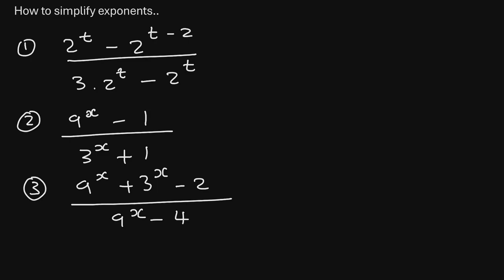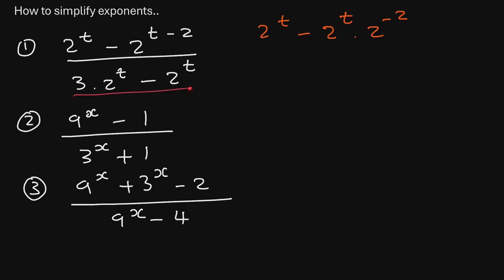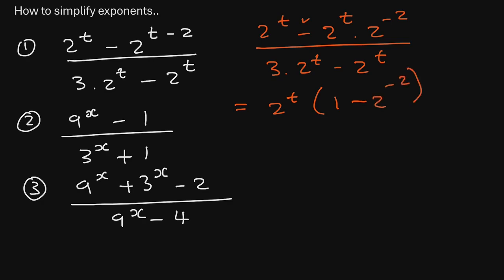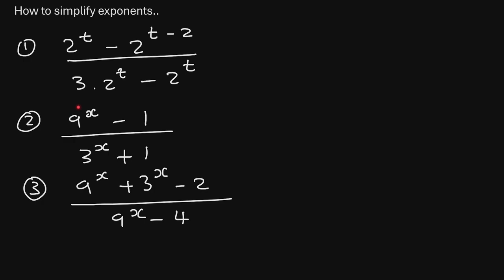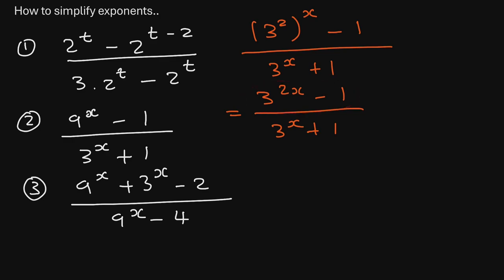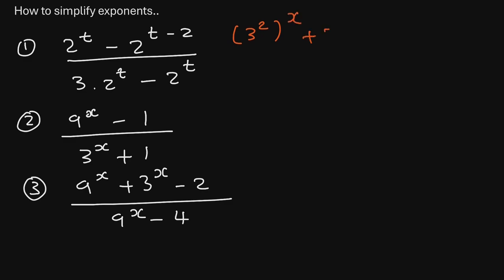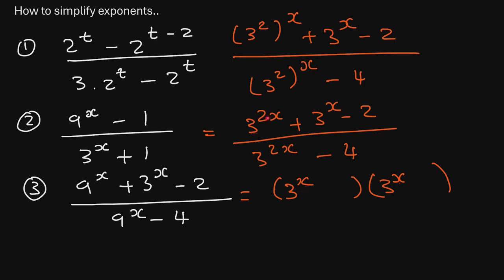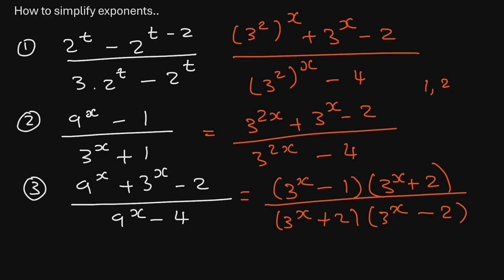Addition and Subtraction - Exponents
In this video, we’ll clarify when we can and can’t add or subtract exponents. You’ll learn that addition and subtraction of exponents only apply when the bases are the same. We’ll walk through examples so you can confidently simplify sums and differences of powers